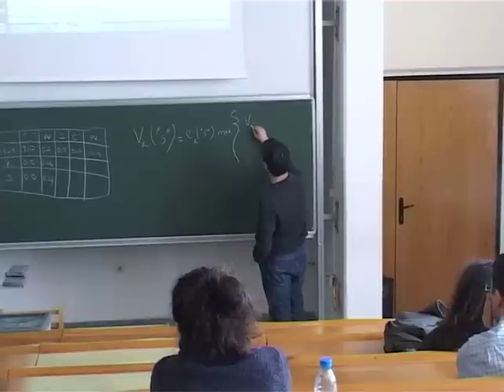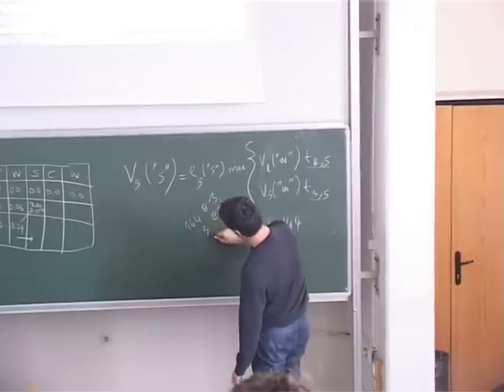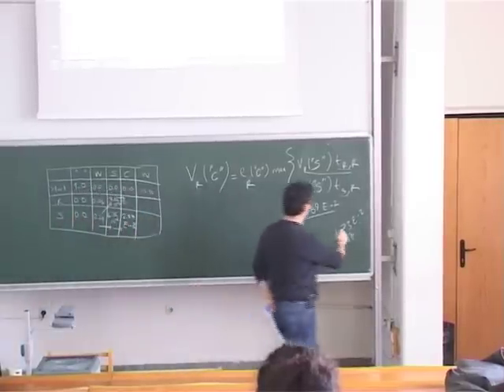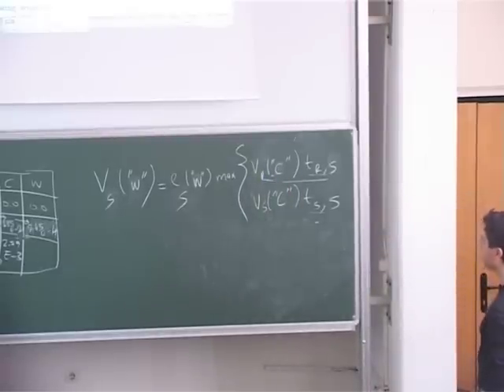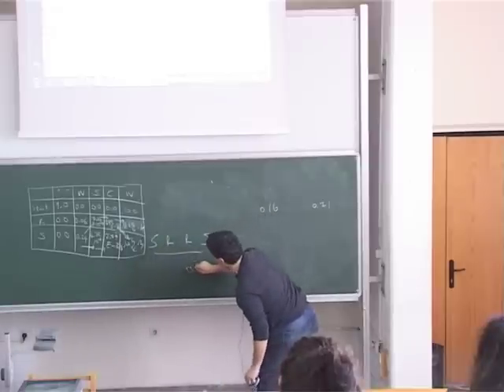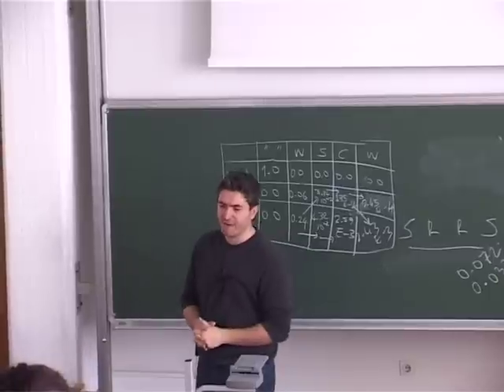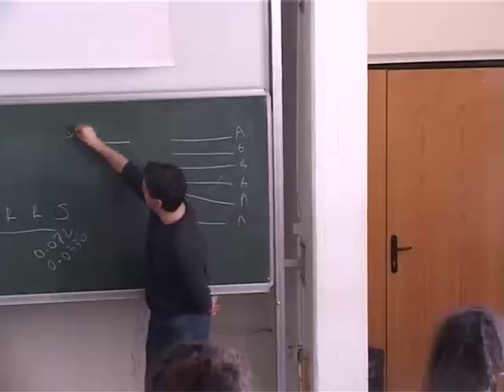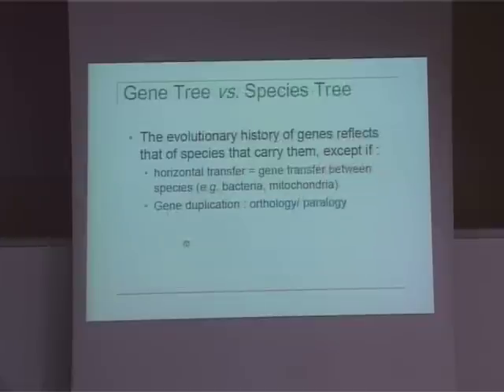Introduction to Bioinformatics - Week 9 - Lecture 3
Course Title: Introduction to Bioinformatics
Lecture Title: Introduction to protein structures | Structure Prediction
Instructor: Assoc. Prof. Tolga CAN